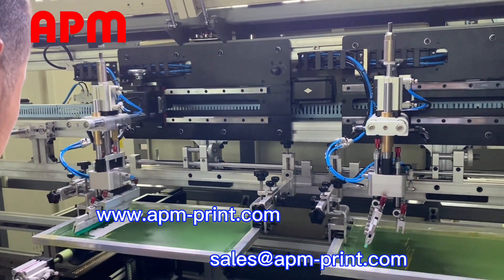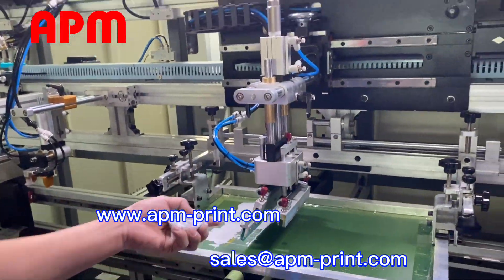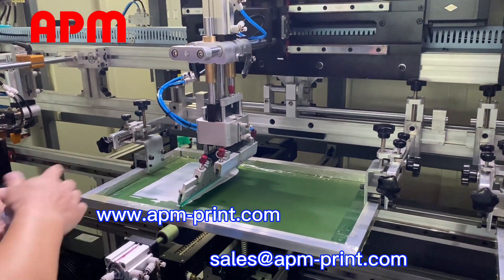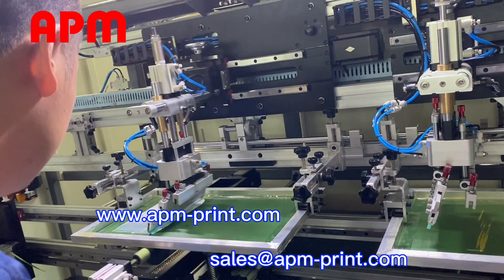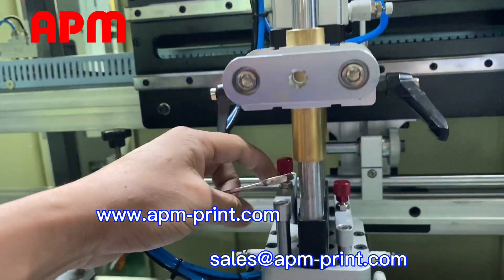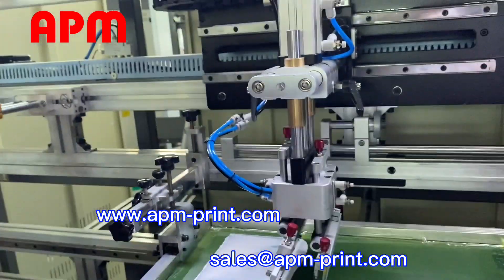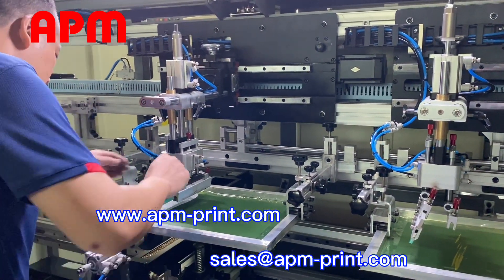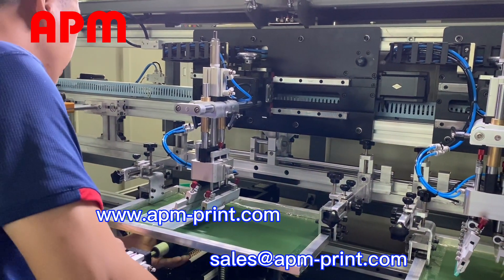S104M-2 color How to adjust the screen frame and squeegee 1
Attn: Alice Zhou/Jack Xie
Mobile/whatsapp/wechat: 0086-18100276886